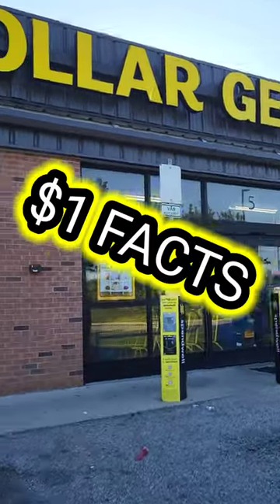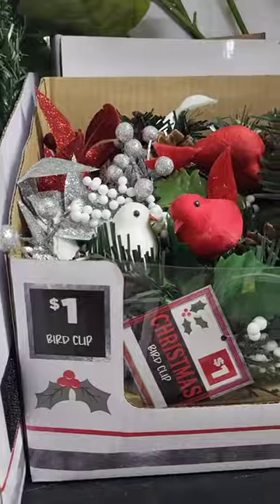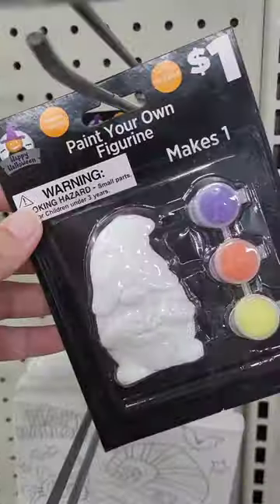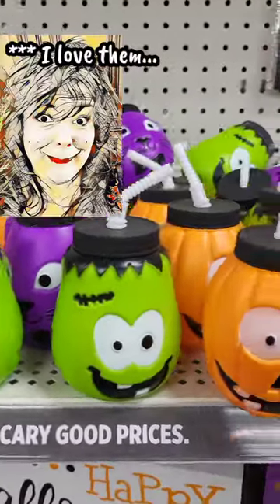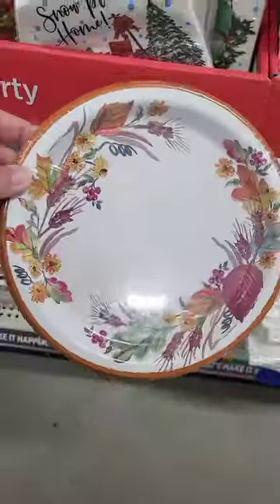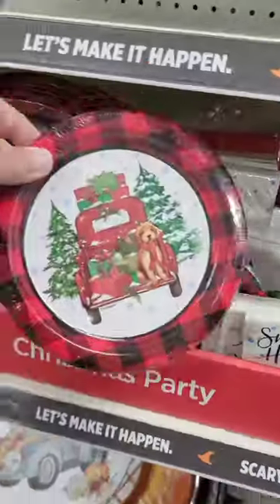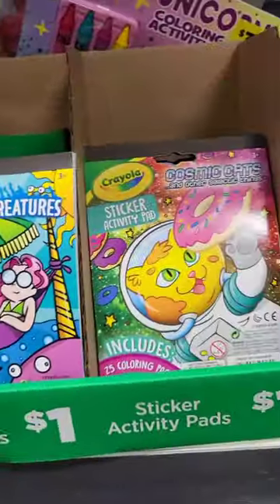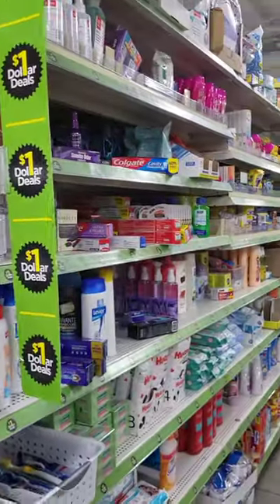$1 FINDS at Dollar General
Dollar General sells so many items for for under $1.